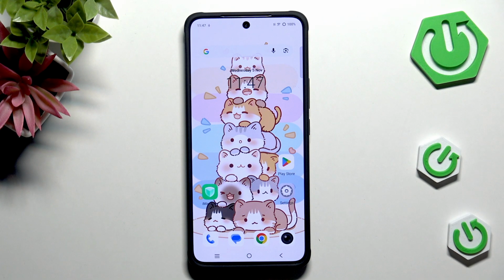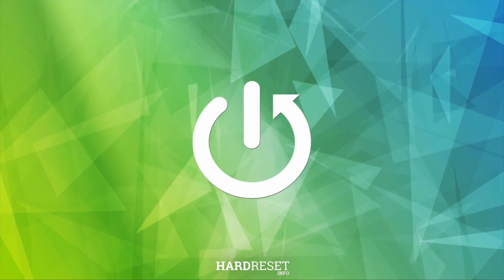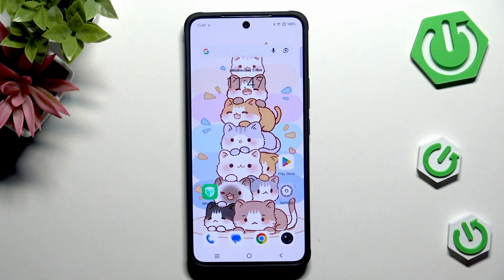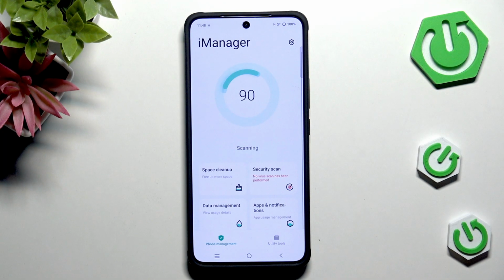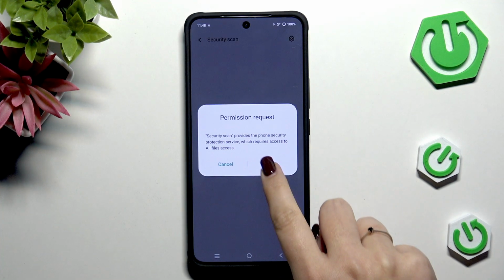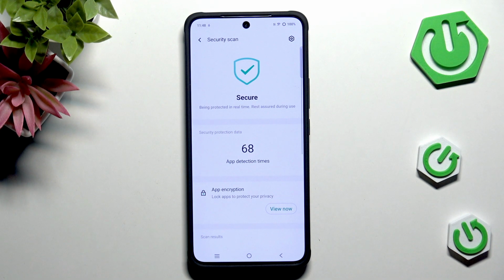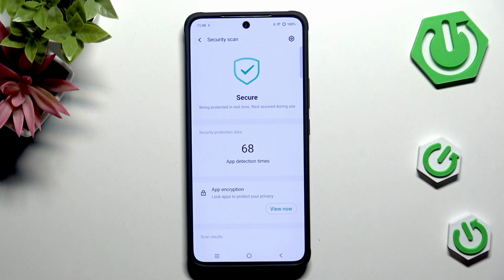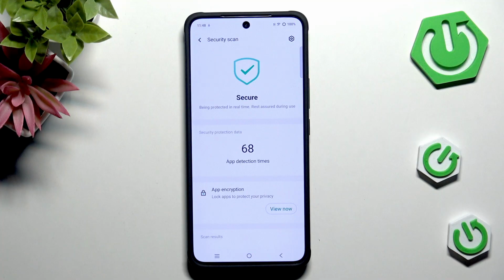VIVO V60E – How to Virus Scan Your Phone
In this video I show how to virus scan your VIVO V60E using the built-in iManager app. You do not need to download any third-party antivirus — iManager includes a Security Scan that checks apps and files, requests the needed permissions, and guides you step-by-step to remove malware or security risks. Learn how to find iManager, start a full device scan, read the results, and follow recommended actions to keep your VIVO V60E safe and running smoothly. This quick guide is ideal for new owners and anyone who wants an easy way to scan for viruses and malware on their VIVO phone.

How to virus scan VIVO V60E with iManager?
How to run Security Scan on VIVO V60E?
How to remove malware on VIVO V60E using iManager?

0:00 Intro — What we will do
0:07 Find and open iManager on VIVO V60E
0:20 Security Scan — download permissions and start scan
0:38 Review scan results and follow removal steps
1:02 Wrap up and final tips